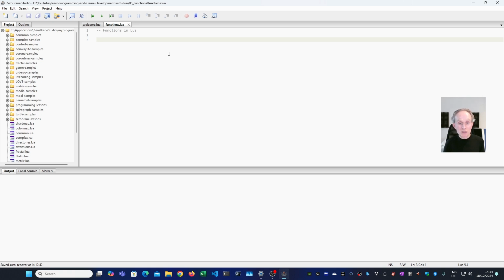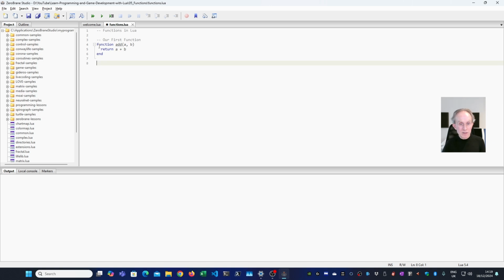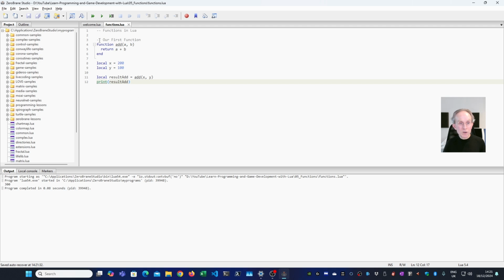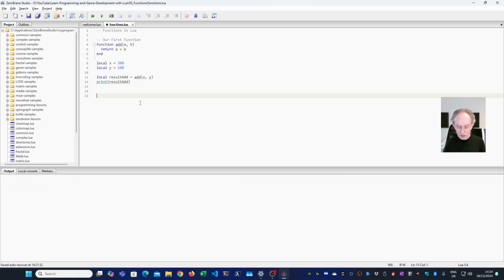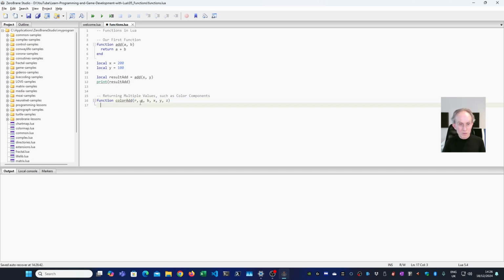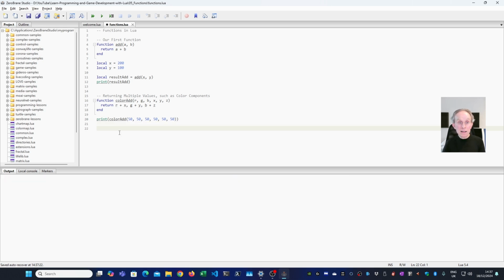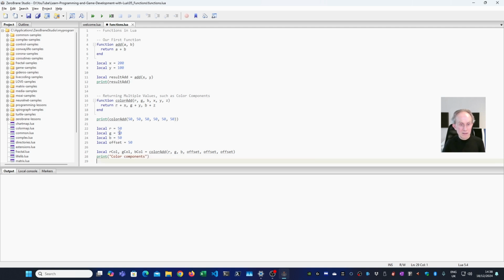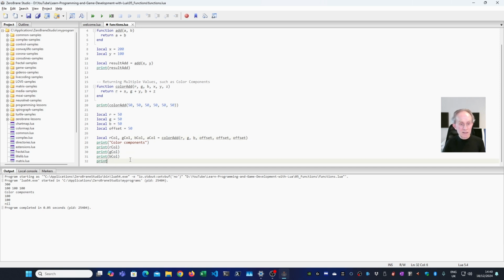Functions In Lua: Learn Programming And Game Development With Lua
In this video in my series Learn Programming and Game Development with Lua I introduce functions in Lua.
First I demonstrate a simple function that returns a single value.
Then I demonstrate returning mulitple values from a function.

00:00 - Start
00:06 - Introduction
00:44 - Writing Our First Function in Lua
02:41 - Function Structure: Discussion of the structure of a function.
03:55 - Returning Multiple Values from a Function: Introduction - In this second example we look at returning multiple values from a function
04:15 - Returning Multiple Values from a Function: Color Components - Introduction to color representation in computer graphics.
04:23 - Returning Multiple Values from a Function: Adding Colors - Writing a function that adds colors
05:12 - Returning Multiple Values from a Function: Outputting the values returned from the function - Demonstration of using the print function to output the return values from a function that returns multiple values.
05:52 - Returning Multiple Values from a Function: Processing the values returned - Demonstration of the handling of return values from a function that returns multiple values.
07:13 - Returning Multiple Values from a Function: Demonstration of what happens when the last parameter returned, from a function that returns multiple values, is not assigned to a variable.
07:35 - Returning Multiple Values from a Function : Assigning too many variables for the number of values returned